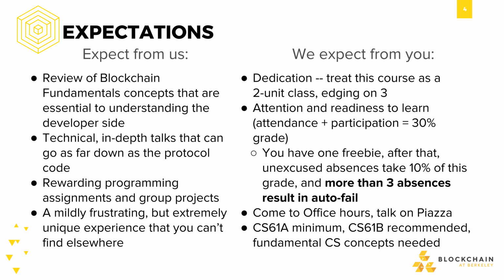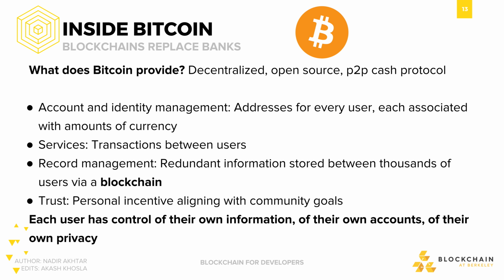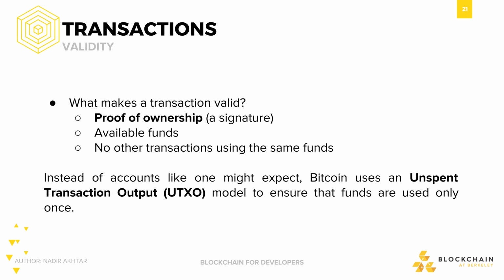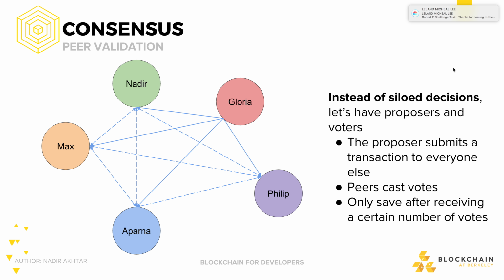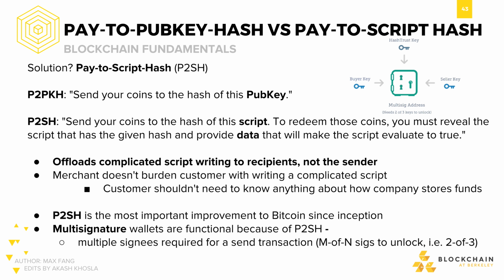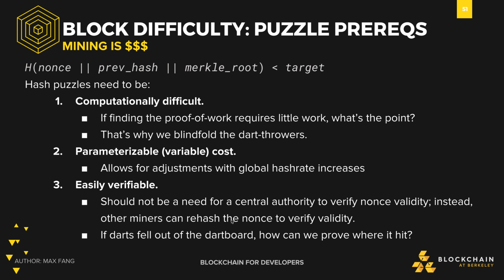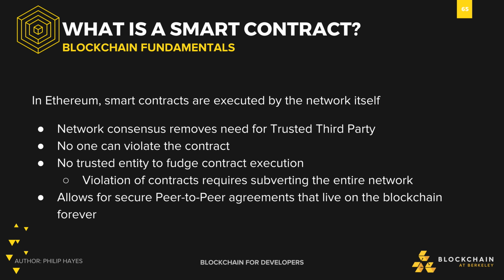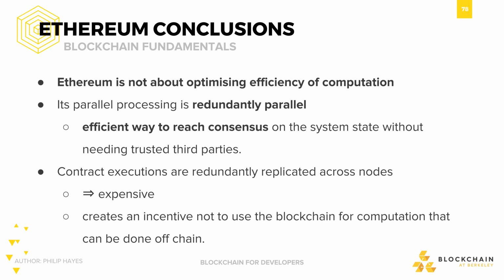Lecture 01 Intro to Blockchain and Ethereum Mechanics